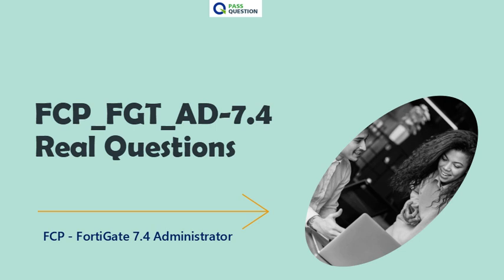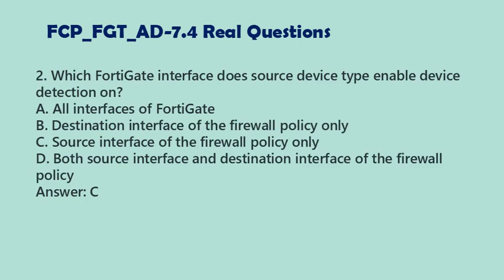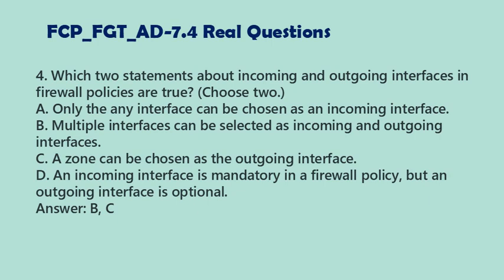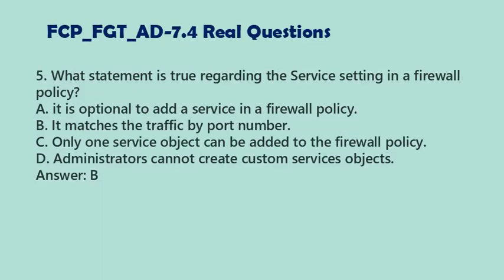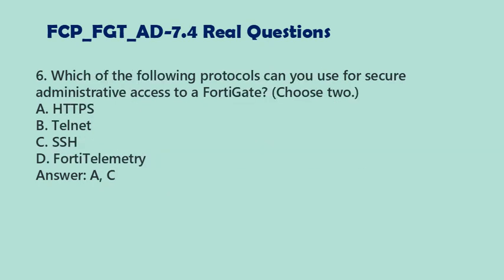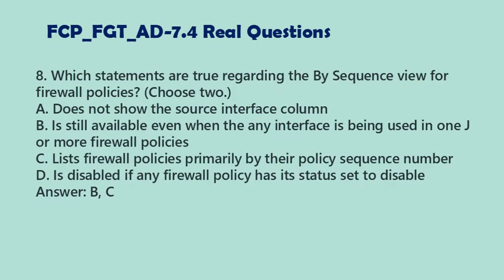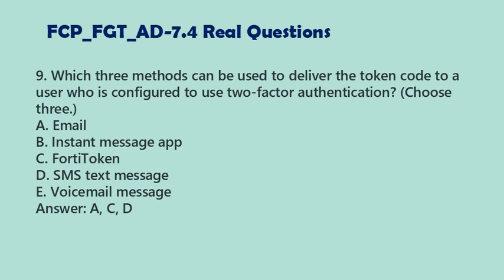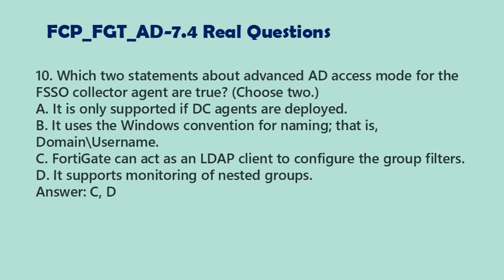FCP - FortiGate 7.4 Administrator FCP_FGT_AD-7.4 Exam Questions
FCP_FGT_AD-7.4 FCP - FortiGate 7.4 Administrator exam is a highly sought-after certification test within the FCP track. This exam is designed to evaluate a candidate's knowledge and skills in managing FortiGate 7.4 systems. To maximize your chances of passing this challenging exam, it is crucial to have access to the most up-to-date and comprehensive study materials. PassQuestion offers the latest FCP - FortiGate 7.4 Administrator FCP_FGT_AD-7.4 Exam Questions, which encompass all the essential topics covered in the exam. These FCP - FortiGate 7.4 Administrator FCP_FGT_AD-7.4 Exam Questions are meticulously crafted to provide you with a thorough understanding of the subject matter, thereby helping you to be well-prepared and confident when taking the test.